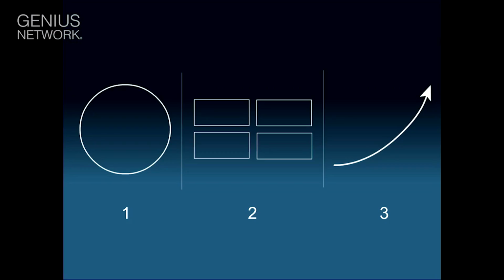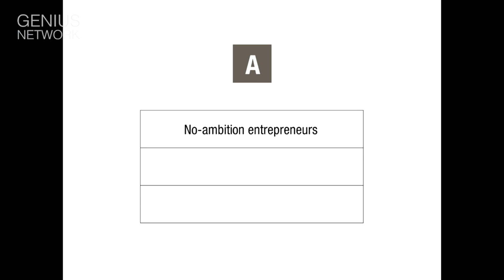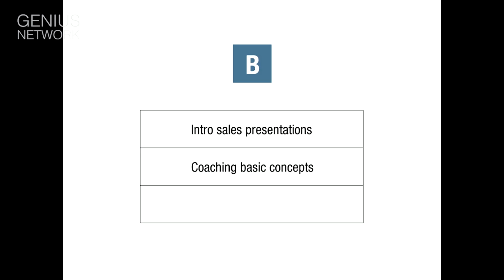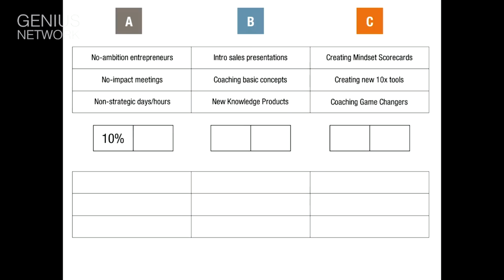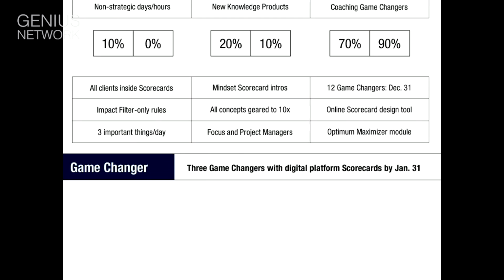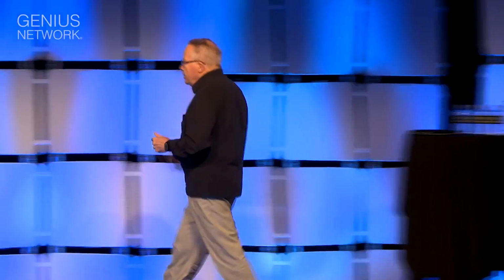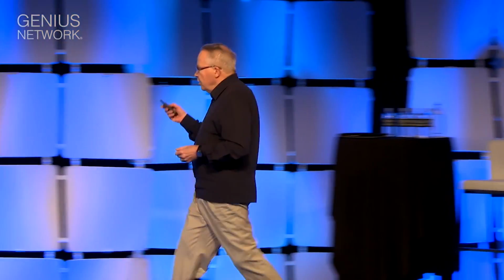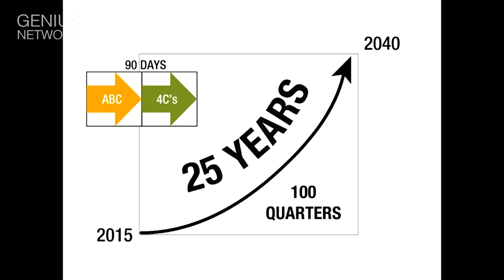Changing Your Game | Dan Sullivan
0:00 Changing Your Game
0:23 Changing Your Game Tool Introduction
1:29 What Is Irritating You
7:04 What Is OK In Your Business
9:13 What Do You Love About Your Business
12:00 Message From Joe!
12:19 Your Scorecard
16:18 Identifying Your Game Changer
16:57 80/20 Delegating to Your Team
17:49 4C's Formula
25:56 Your 25 Year Plan

If you’d like to join world-renowned Entrepreneurs at the next Genius Network® Event – then apply today for your invitation to attend

Ready for more Genius Network training and inspiration?